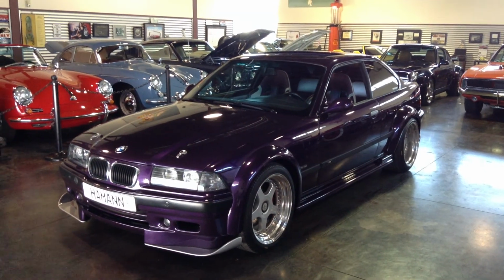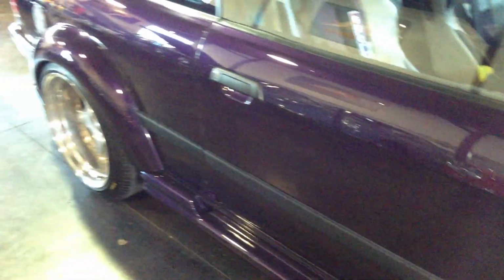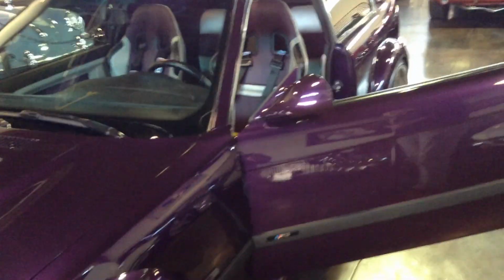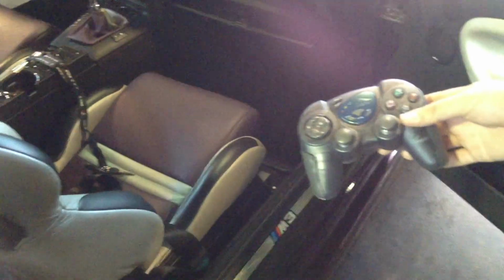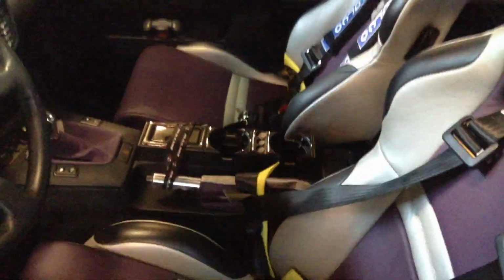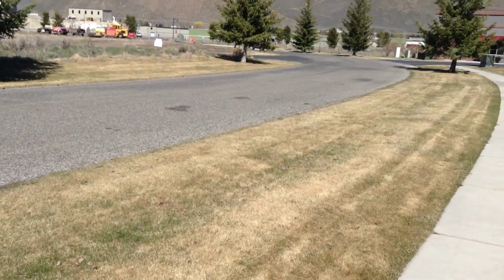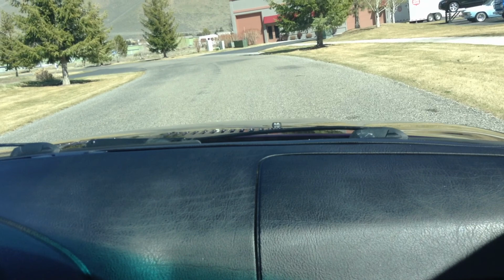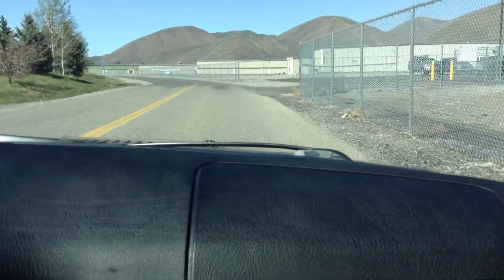Test Drive: 1997 BMW M3 SOLD at the Sun Valley Auto Club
Want to stand out from the crowd? This M3 has been tastefully modified to do so. Lets start with the obvious; Hamann STW wide body kit finished in Peugeot purple, Hamann PG3 wheels, full custom sound system with a Play Station 2, Sparco Torino sport seats, H&R springs with Bilstein shocks, and plenty of performance parts. All of those modes have been added to an already solid platform. 35582 original miles on BMW's premiere performance platform. This car is tight. It was published in Performance BMW on October 2002. In addition it has all of its receipts totaling over $32,000. Even after a decade the car still shines in its show condition. Here is your opportunity to purchase a show car at a fraction of the price or drive the wheels off of it like it was intended to do. Do view our test drive video and request a link to additional photos.